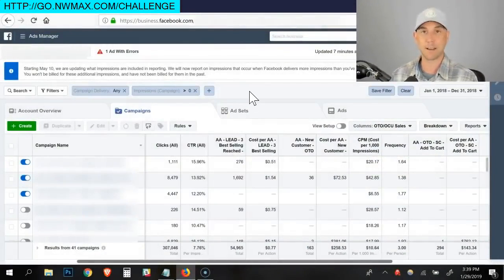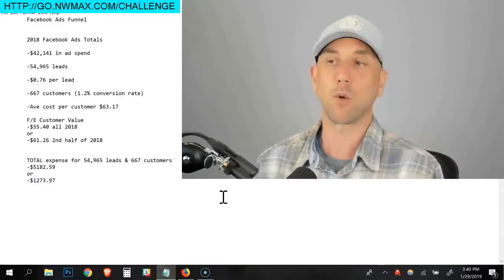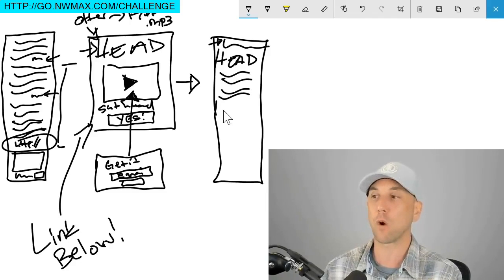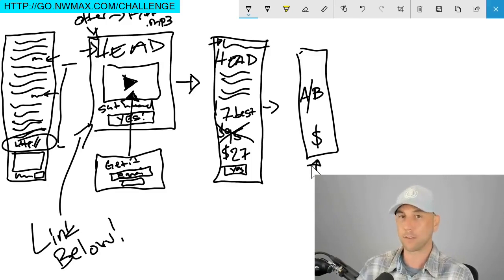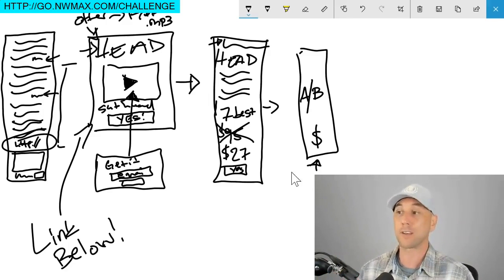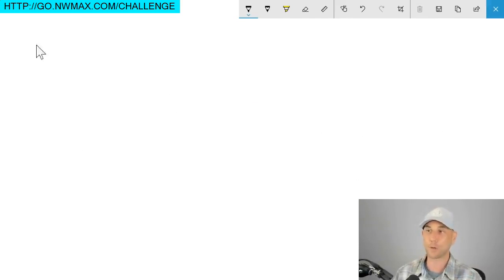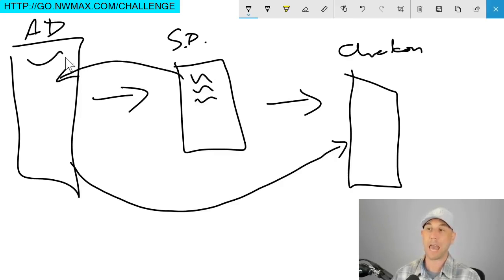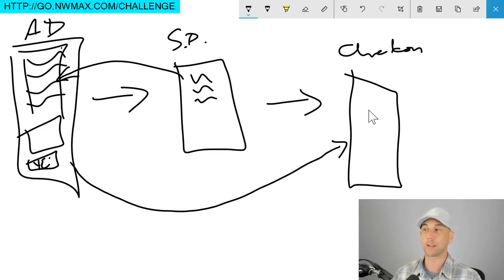facebook ads marketing funnel - facebook ad funnel formula for 2019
How to build a facebook lead funnel and get more customers. Facebook ads profit starts with a lead generation funnel.

In this video tutorial  i teach you how to setup the an advanced facebook video ads retargeting strategy that helped us reduce customer acquisition cost by 52.Your minimum viable funnel - the starting point for a successful sales and marketing funnel...The $5 a day facebook advertising sales funnel: today  we create a facebook advertising sales funnel in an effort to collect email address from our audience.
After i show you an advanced facebook sales funnel strategy that i'm currently testing with my team...

If you have never set up your own marketing funnel or sales funnel  you can follow along with my clickfunnels alternative series here: ..
See my exact fb ads numbers before getting my facebook ads funnel for 2019...
I believe this is the new facebook marketing strategy as facebook ads continue to get more expensive...
In this video  i reveal my newest marketing funnel and the numbers i've generated over 4500 clicks  nearly 1500 subscribers and several dozen new customers...Facebook ads funnel strategy for b2b leads.

Whether you are using facebook advertising  content marketing or organic facebook traffic to fill your affiliate marketing funnel with traffic  leads and prospects...How to build a facebook content funnel and get more customers.

The $5 a day facebook advertising sales funnel to fill your email list.
In this video i breakdown a complete facebook ads funnel strategy for b2b marketers who are looking to drive leads to their business...
Facebook advertising can be extremely lucrative if you have the right facebook marketing strategy.
The $5 a day facebook ad's sales funnel to fill your email list.

How to make money with facebook ads - the numbers..
My exact 14 day facebook ad trial funnel (free template) | smma.

But i'll show you my 'perfect facebook ad funnel formula' which allows you to turn ice cold facebook traffic into hot leads  and paying customers.
In this detailed video  i share with you a lucrative facebook marketing strategy to help you make six figures or more online.